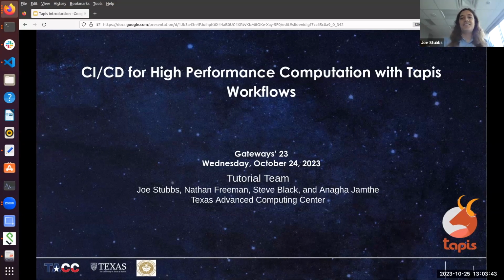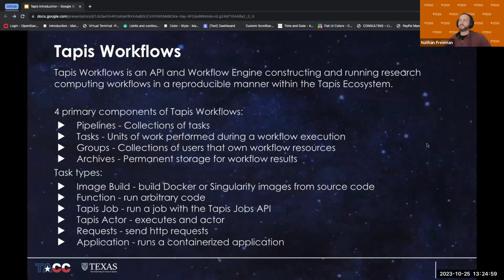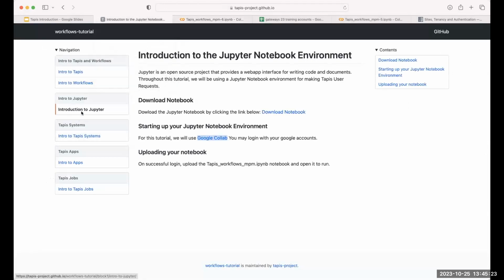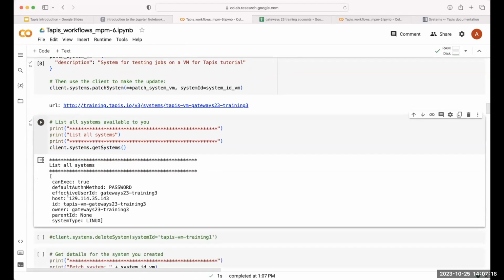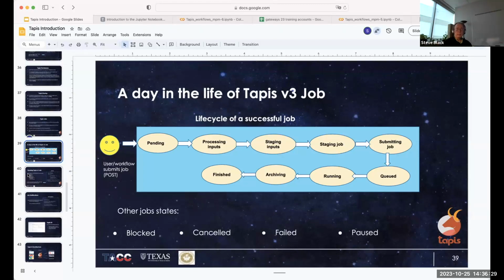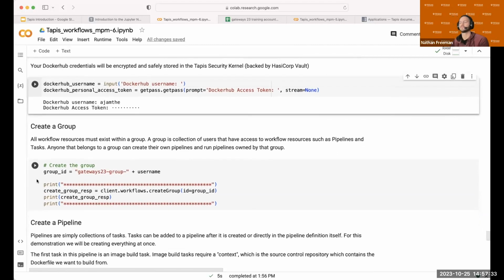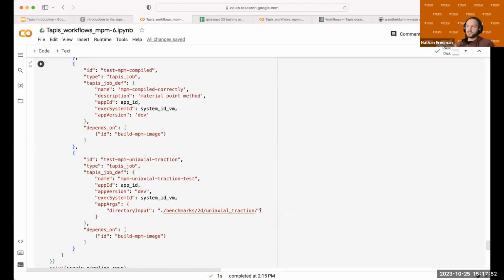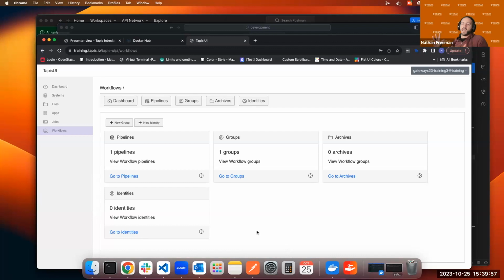Gateways 2023 Tutorial: CI/CD for High Performance Computation with Tapis Workflows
Tutorial title: CI/CD for High Performance Computation with Tapis Workflows

Authors: Nathan Freeman, Anagha Jamthe, Joe Stubbs, Steve Black

Description: Developing research computing workflows often demands significant understanding of DevOps tooling and related software design patterns, requiring researchers to spend time learning skills that are often outside the scope of their domain expertise. Tapis Workflows API is a production-grade service which provides researchers with a tool that simplifies the creation of their workflows. It simplifies the creation of workflows by abstracting away the complexities of the underlying technologies behind a user-friendly API that integrates with HPC resources available at any institution with a Tapis deployment. It offers users the ability to design and automate workflows in which they can build container images, run scientific computing jobs, and trigger subsequent workflow tasks on independent systems with webhook notifications. This tutorial will explain how to effectively create scientific workflows leveraging the NSF-funded Tapis v3 platform, an Application Program Interface (API) for distributed computation. Using techniques covered in the tutorial, attendees will be able to easily automate and validate their CI/CD pipelines for scientific computing applications. We will include several hands-on exercises that will allow attendees to build an automated CI/CD pipeline for a large scientific application. This workflow can be seamlessly moved to different execution environments, including a small virtual machine and a national scale supercomputer.